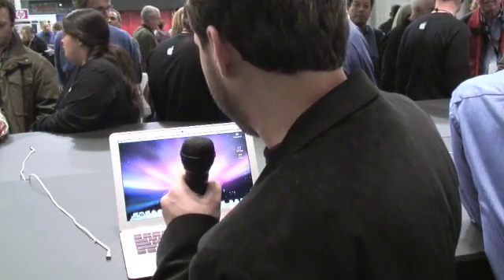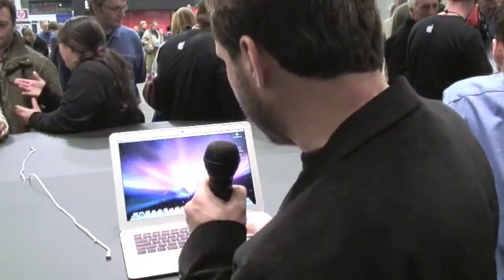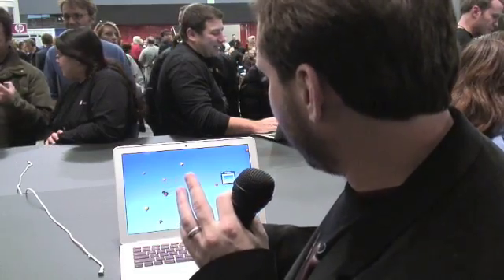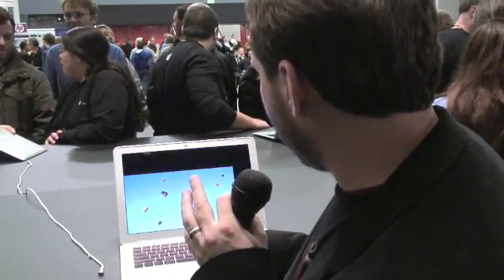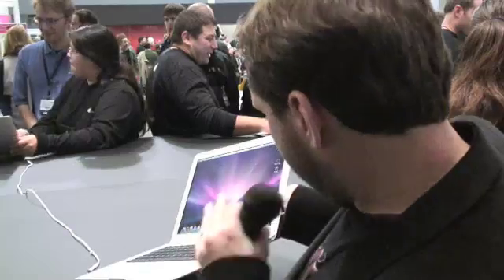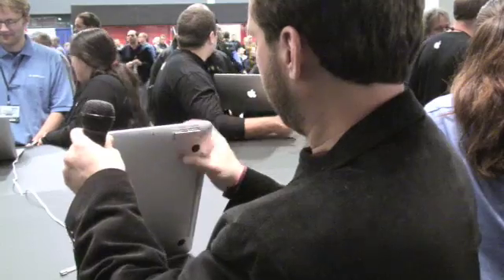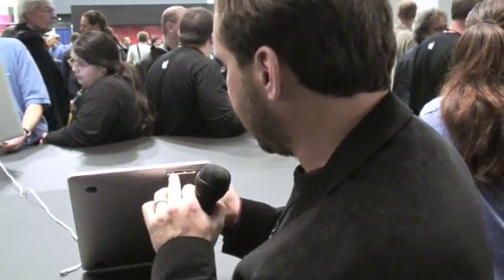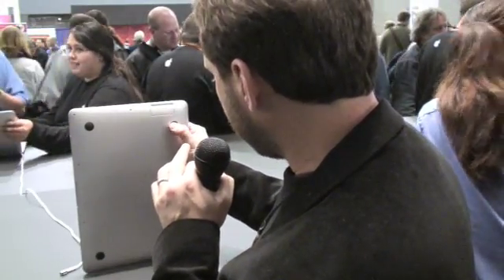MacMost Now 28: MacBook Air First Look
Gary Rosenzweig gets his hands on the new MacBook Air ultra-thin lightweight notebook computer at the MacWorld Expo.